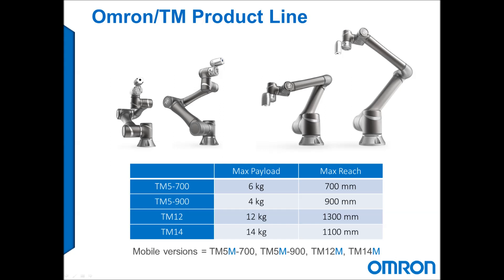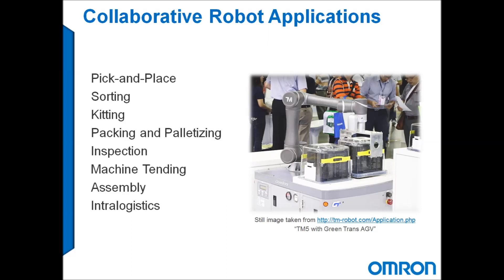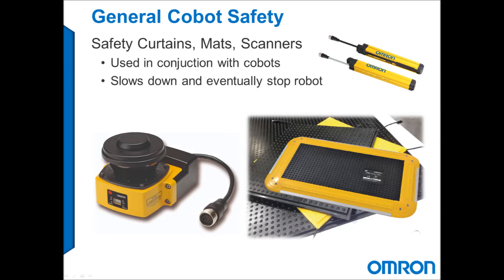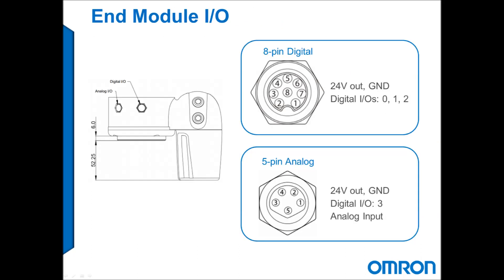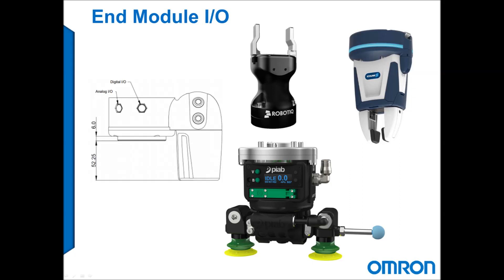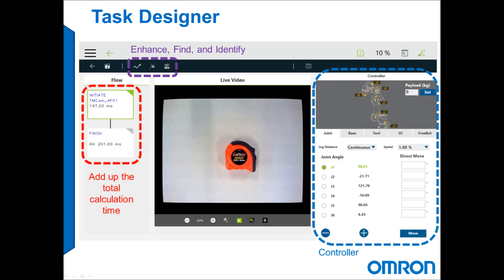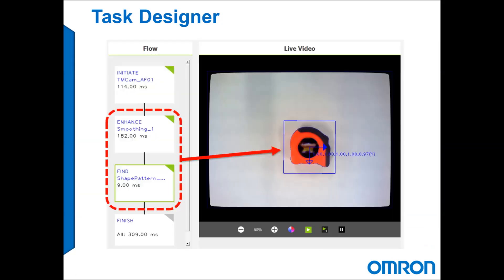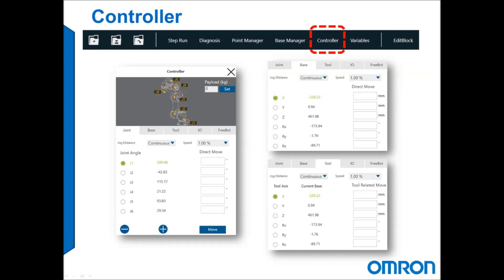Omron TM Robot - AAP Automation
See an overall tour of the OmronTM robot presented by AAP's Applications Engineer, Marc Struthers.  The OmronTM is one of few Cobots that has integrated vision.  Use the vision system for object, location, barcode reading, color sorting, quality inspection and tolling location.  The vision system can be used to determine companion machine states and use the barcode reader to run specific programs.

The most versatile Cobot on the market.